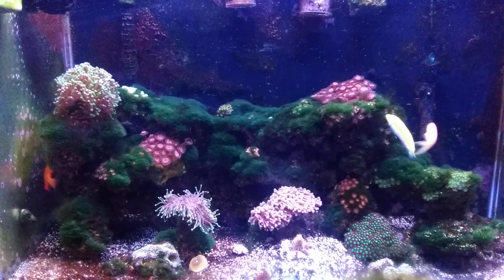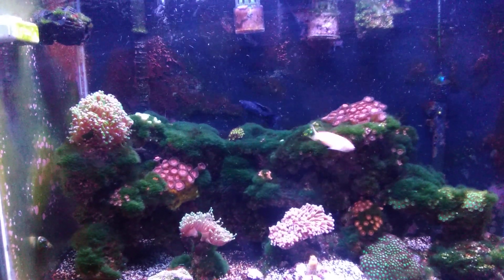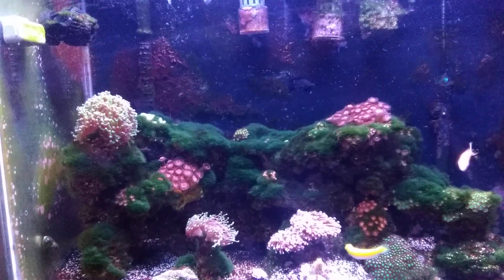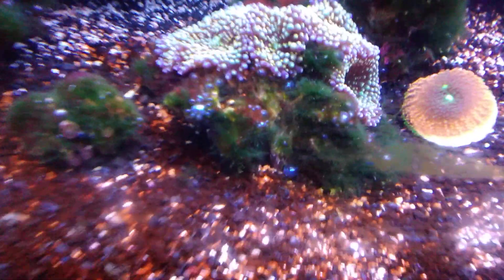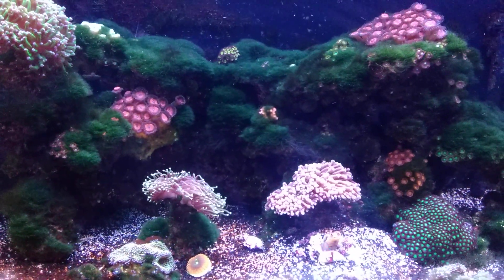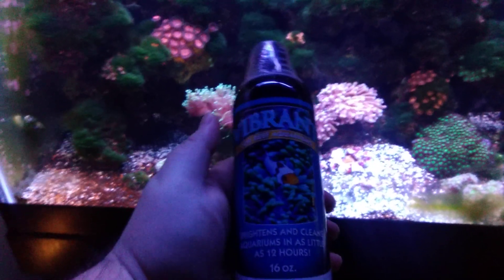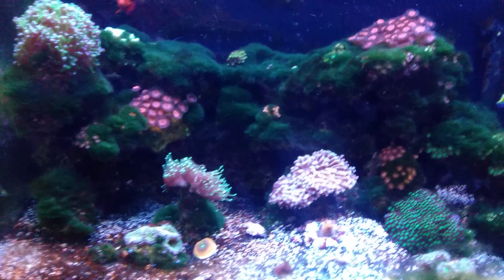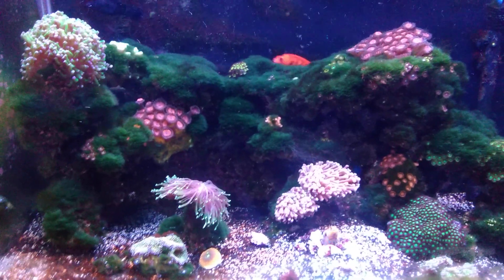Vibrant Liquid Aquarium Cleaner day 1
I have heard some great reviews about this product. I am going to do the correct dosing of once per week. At 1ml per 10 gallons. Maybe step it up after a month pending on the results if there is none. I will continue to do normal water changes. The skimmer cup for the protein skimmer will remain down and in use. There is no chemical medias in my tank, but I have seen you can leave them in. As far as macro algae goes. I have seen that it does not affect them, but if you have an algae scrubber. You will want to take it offline for the time being of the dosing.